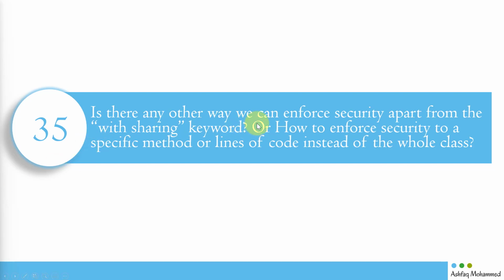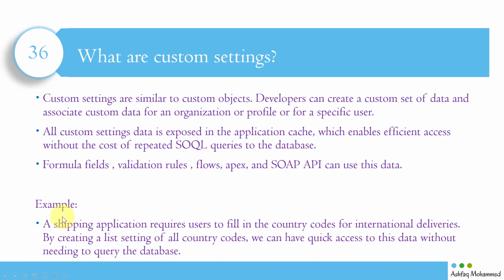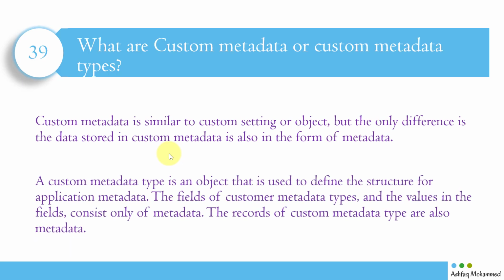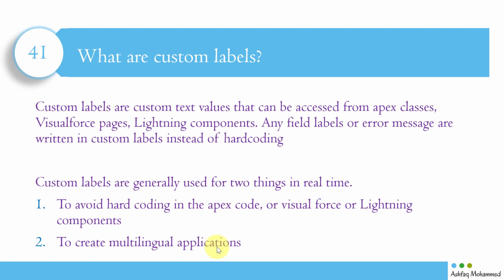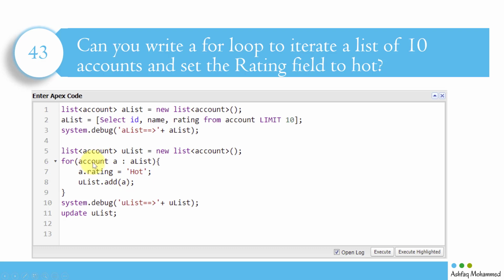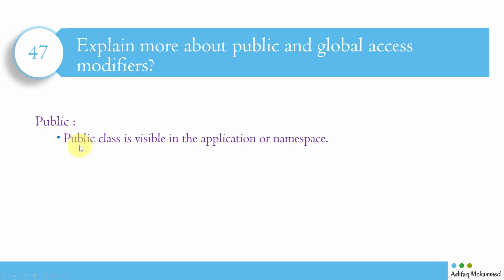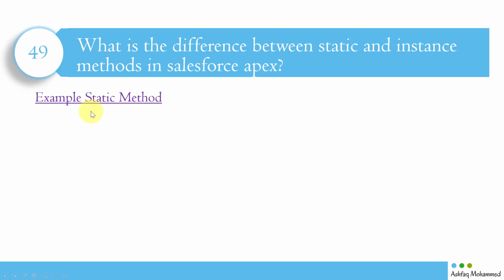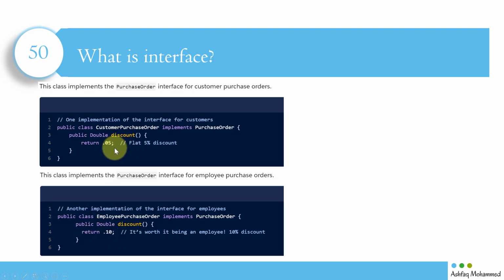Salesforce developer interview questions and answers || 2022 || Part 3 || APEX (Continued)